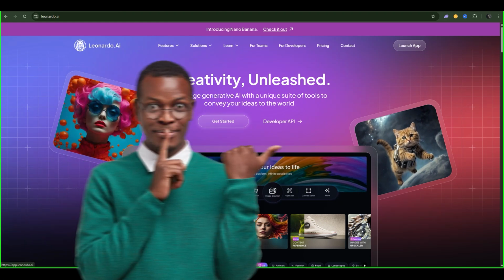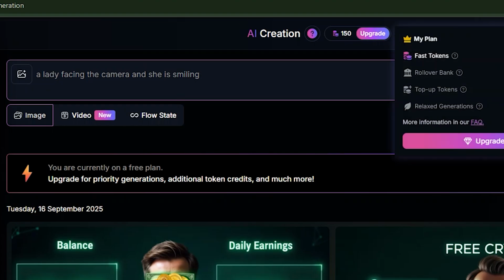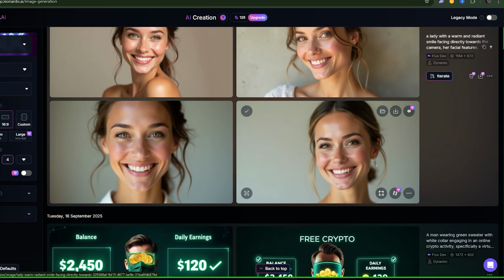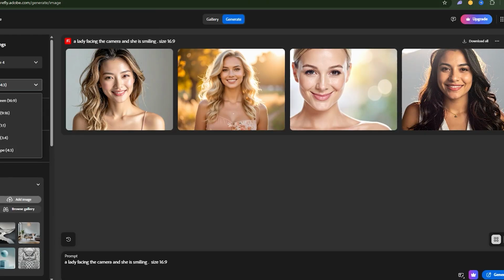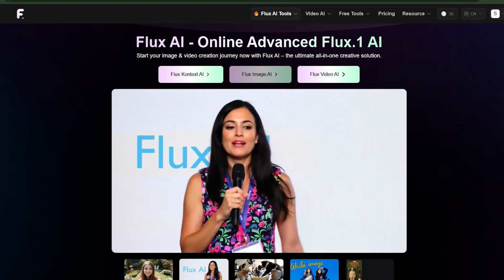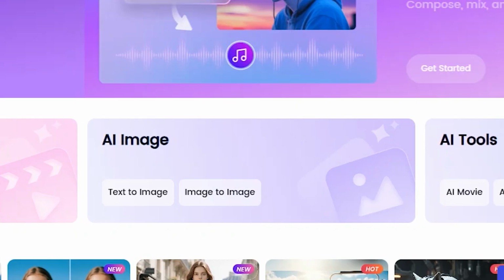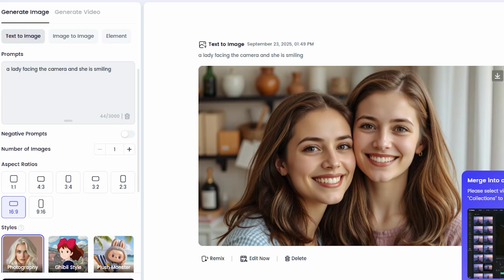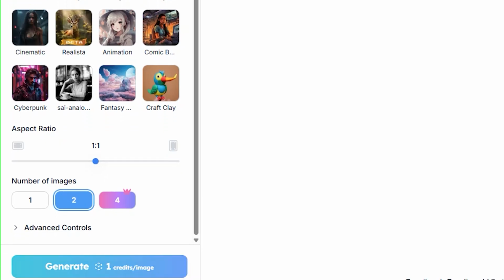Best Free Image generator To Generate Unlimited Images - No More Paid Version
Tired of paying for image generation credits? In this video, I’ll walk you through the best free AI image generators that let you create unlimited, high-quality images without ever touching your wallet. Whether you’re a creator, freelancer, or business owner—these tools can save you money and unlock your creativity.

I’ll compare tools like Leonardo AI, Adobe Firefly, Flux AI, Clipfly, and Stable Diffusion—showing you their strengths, real-world use cases, and how to get started today.

⏱ Timestamps:

00:00 – Intro: Why free AI image generators matter
00:23 – Explaining Leonardo Ai
01:16 – Leonardo AI (free credits & key features)
04:40 – Adobe Firefly (creative tools & licensing)
07:51 – Flux AI (fast generation + community)
09:45 – Clipfly (image + video generation in one)
12:25 – Stable Diffusion (unlimited images locally)
14:34 – Outro: Which free AI tool is best for you?

l
If this video helped you, drop a comment with your favorite free AI image tool. I reply to every comment and love hearing your thoughts!